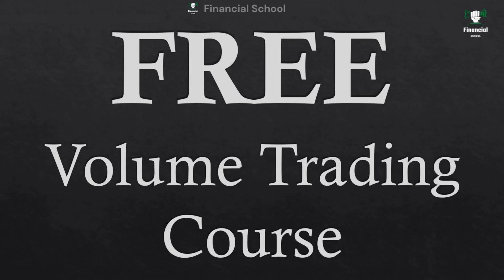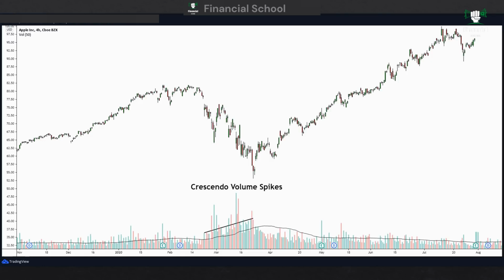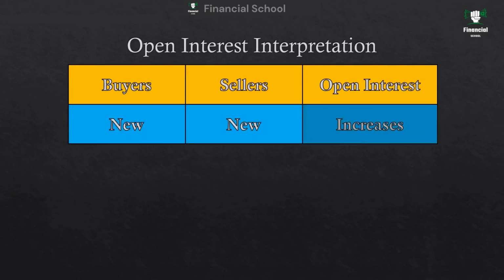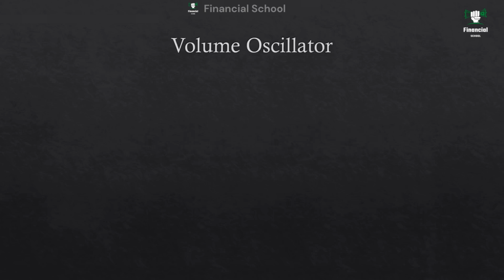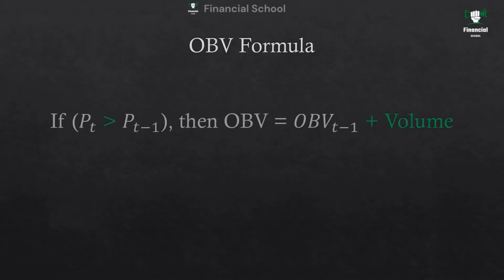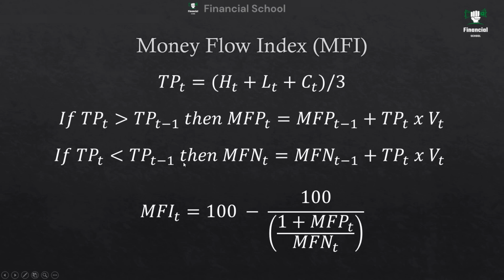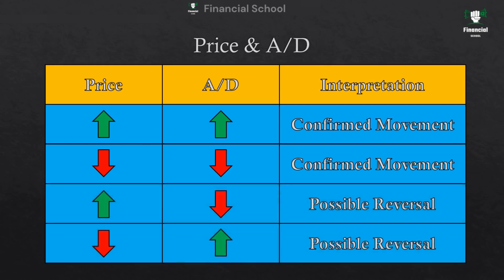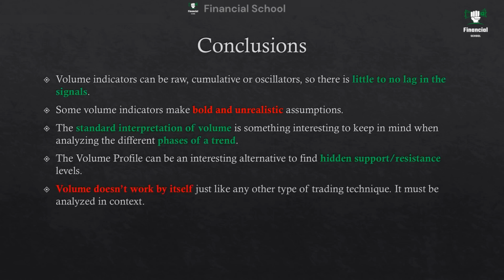Best VOLUME Excelerator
HELLO, friends Welcome to Finacial School
In our Financial School channel, we will explain stock market basics. A stock market beginner must learn, How the cycles work, How to analyze the stock/Index, How to invest in the stock market, and How to select stocks for Trading/Investing, You guys will learn how to do technical analysis, fundamental analysis, price action, Hedging strategies, Multi-bagger stocks, Best intraday setups,
Please don’t worry about unrealized profits in the stock market, learn the basics, and then you can earn in the stock market, We have covered how to achieve a regular income from the stock market so watch the stock market videos.

Our stock market channel in Telegu will do stock market learning videos, stock market F&O futures and options videos, best mutual funds, and stock market investment videos.